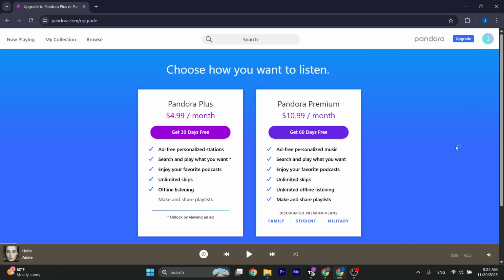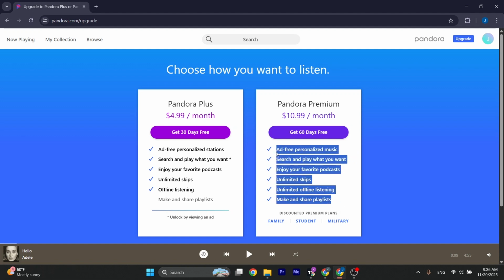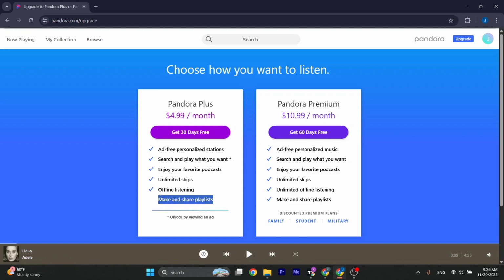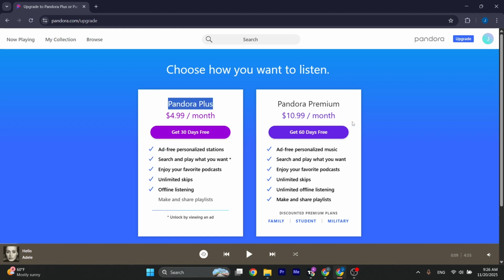How To Use Pandora Premium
In today’s video, let’s talk about how to use Pandora Premium. If you currently have a Free or Plus account and are thinking about upgrading, this guide will show you everything you need to know. Pandora Premium combines personalized radio with on-demand streaming and offers an ad-free listening experience, giving you more control over your music.

To get started, head over to the Upgrade button at the top right of the screen. Whether you’re on a Free plan or a Plus plan, you can click on Get 60 Days Free to try Pandora Premium.

Pandora Premium offers several additional features compared to the free and Plus plans. The main advantage is the ability to create and share playlists, allowing you to organize your favorite songs and share them with friends. Everything else, including ad-free listening and on-demand play, is also available on Pandora Plus.

If creating and sharing playlists isn’t important to you, sticking with Pandora Plus is a great option. It provides most of the premium experience, including ad-free listening and on-demand song playback, at a lower cost. This allows you to enjoy Pandora the way you like, depending on your preferences and needs.

And that’s all there is to using Pandora Premium!